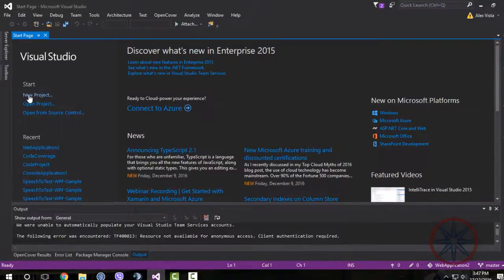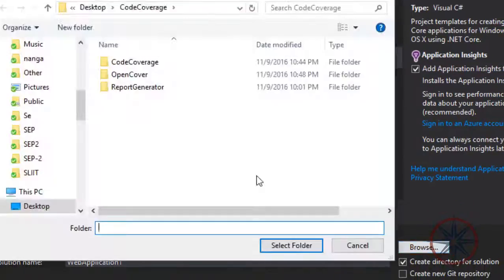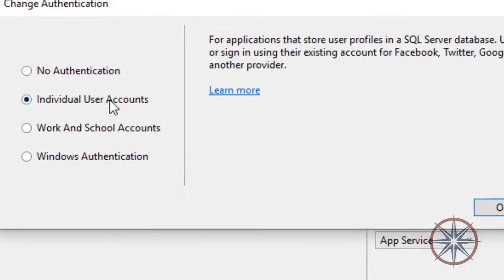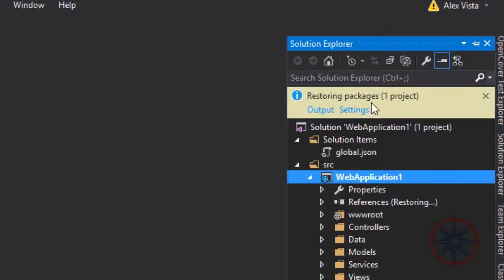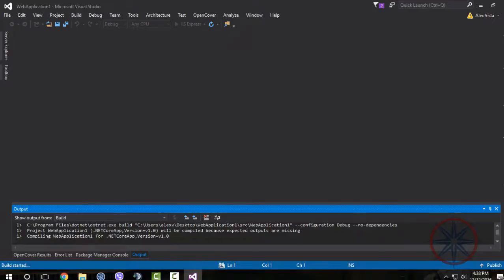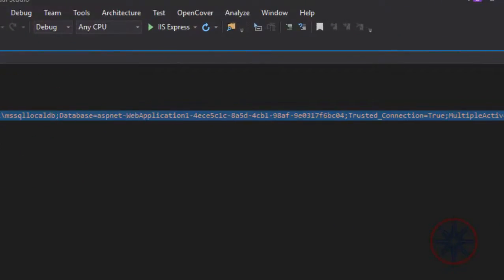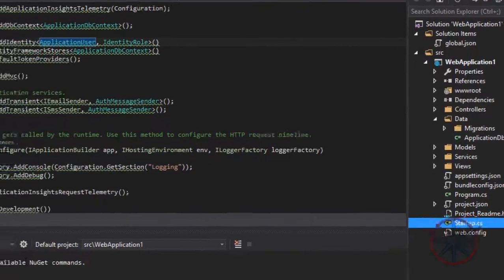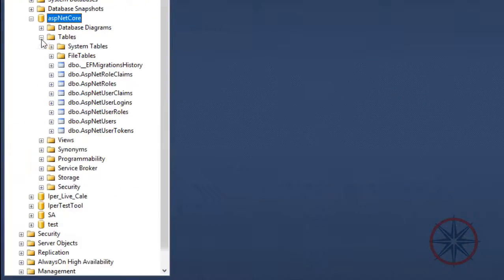.NET CORE Identity – Setup(.NET Core Entity Framework)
Reference code

.NET CORE Identity with Entity Framework